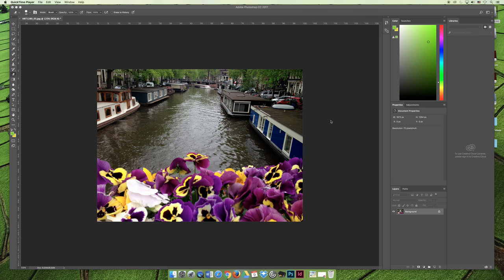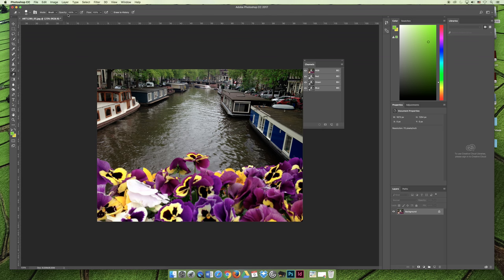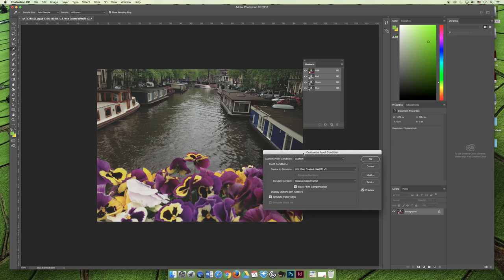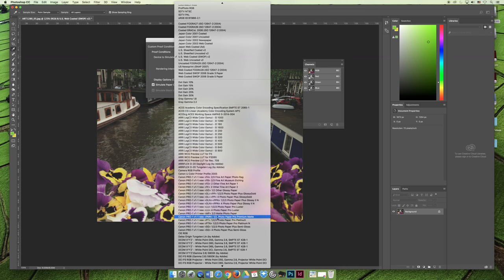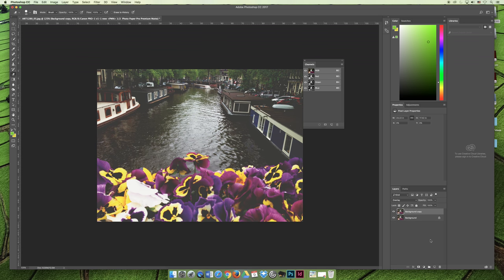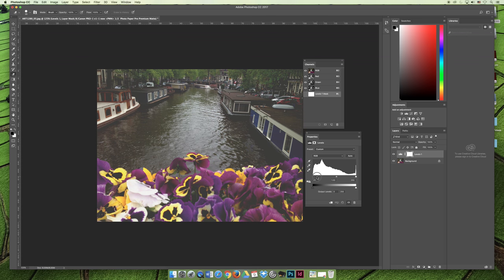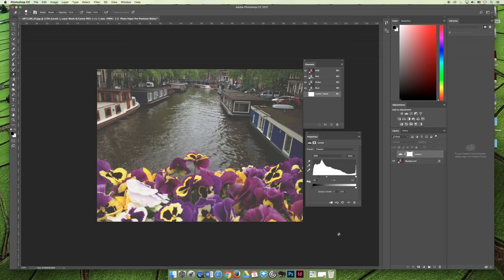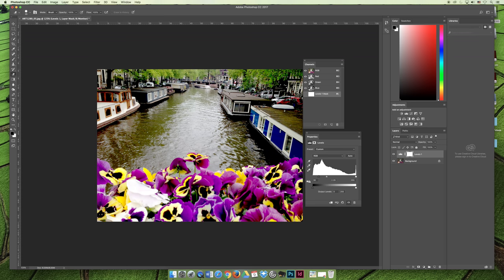ART 1280 – Printer Profiles